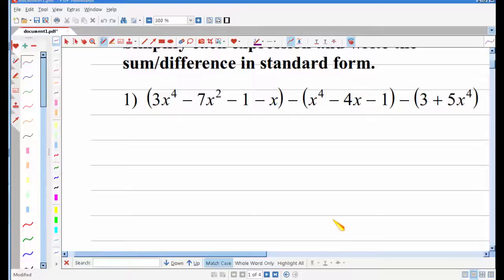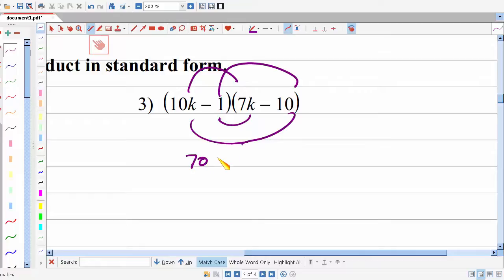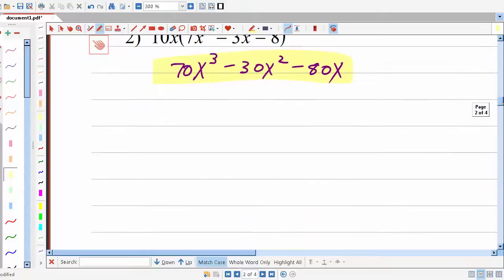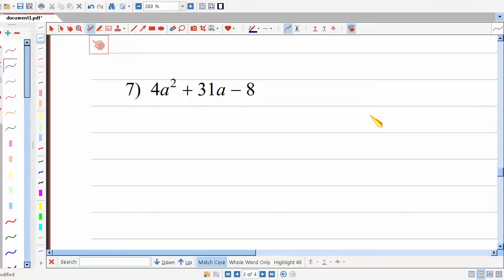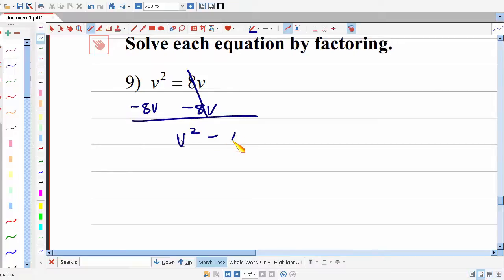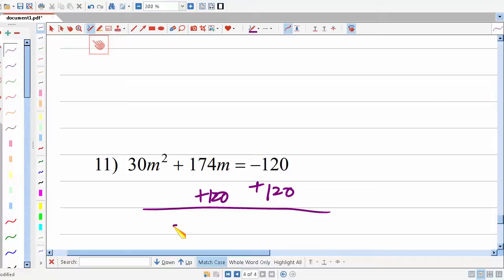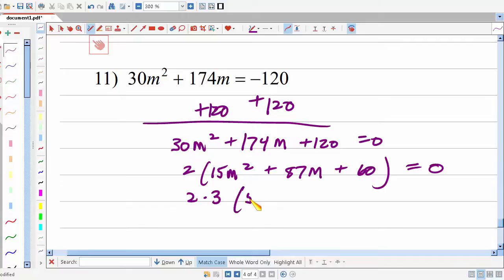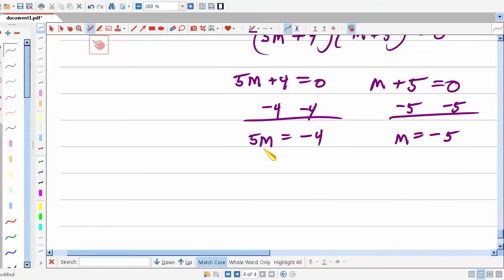cmt screeencast 01 02